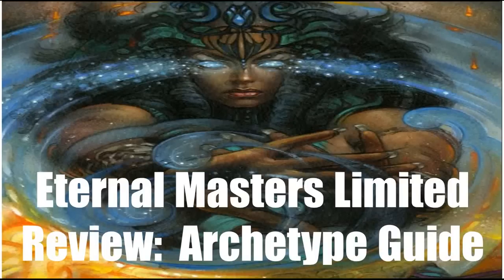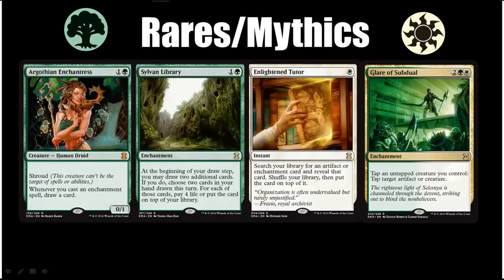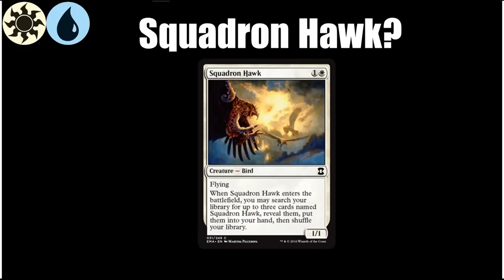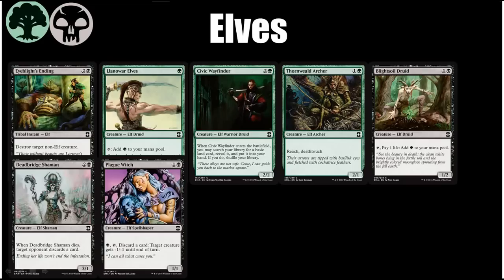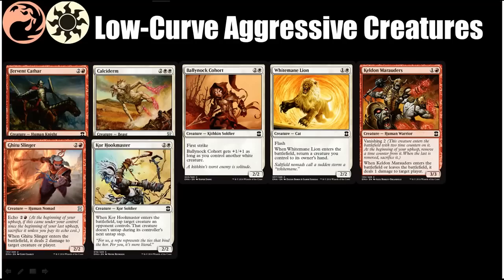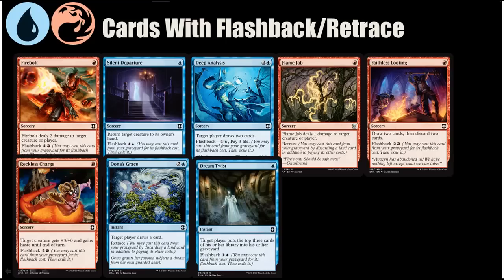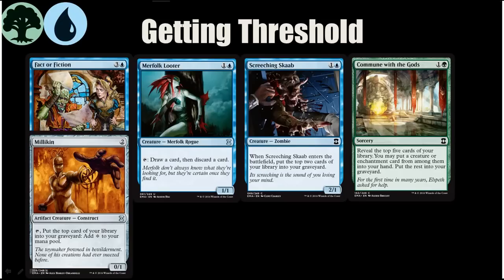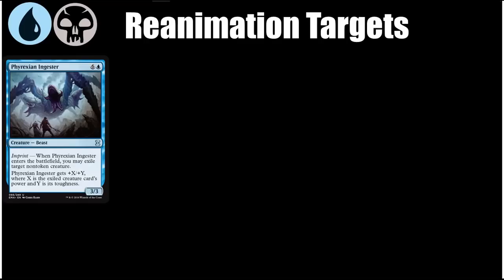Eternal Masters Limited Review: Archetype Guide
0:46 - GW Enchantments
6:48 - UW Skies
15:07 - BG Elves
19:08 - RW Aggro/Tokens
27:19 - UR Spells Matter/Flashback
33:10 - UG Good Stuff/Threshold
38:00 - UB Reanimator
49:15 - BG Sacrifice/Tokens/Reanimator
54:46 - RG Aggro
56:06 - WB Tokens?